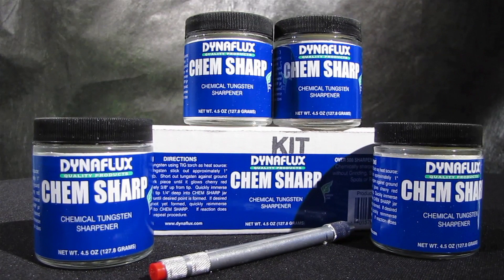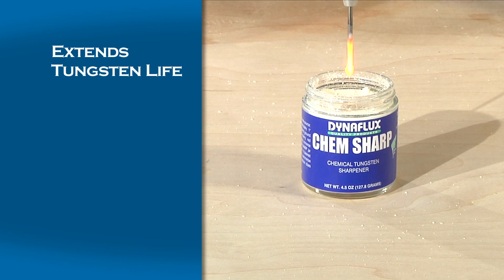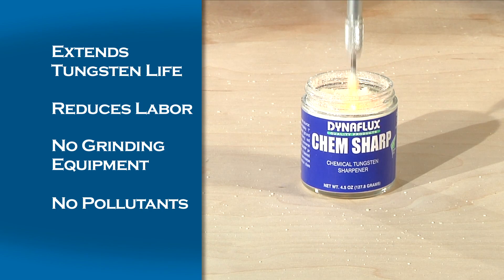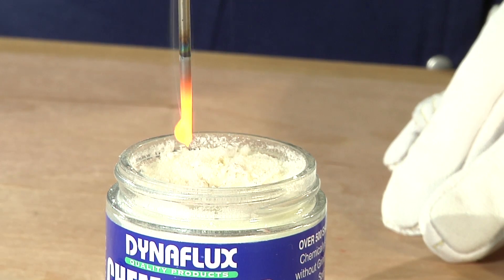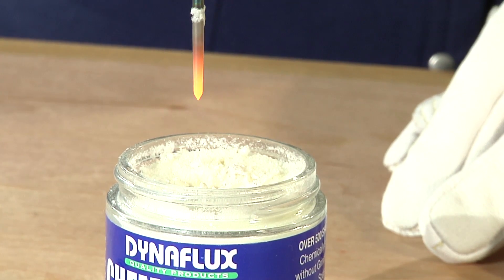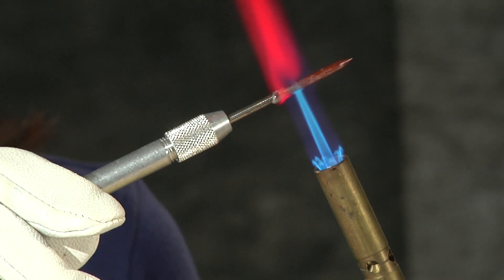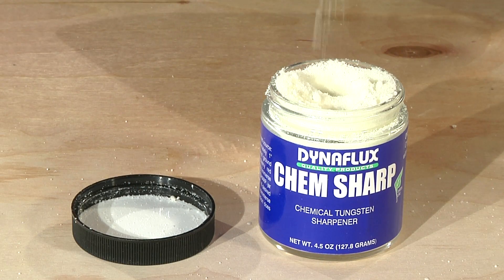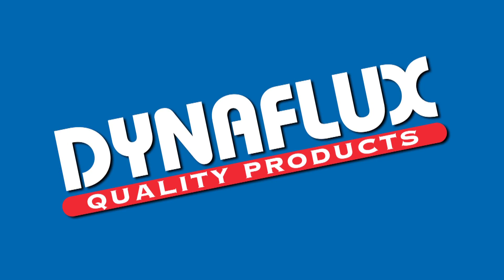Dynaflux Product Video: ChemSharp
Chemical Tungsten Sharpener
A safe alternative to tungsten grinding. Chemically mills a perfect point on pure, thoriated, ceriated, and lanthanated tungsten. Average time to re-point tungsten is approximately one minute at the work station. Compared to traditional sharpening methods, chemical re-pointing extends tungsten life by 400%.